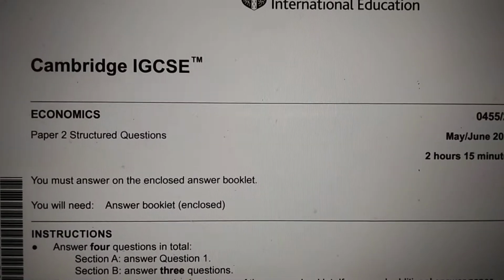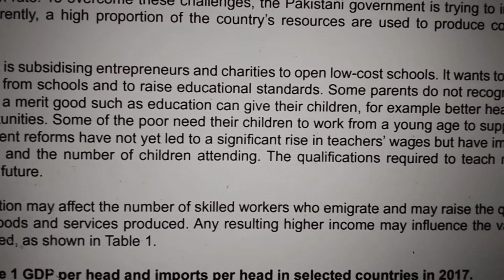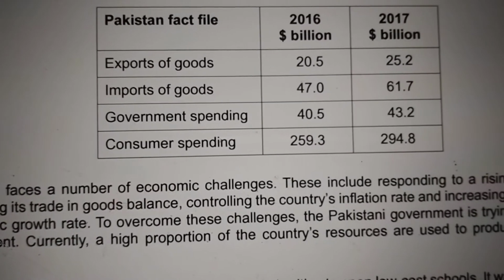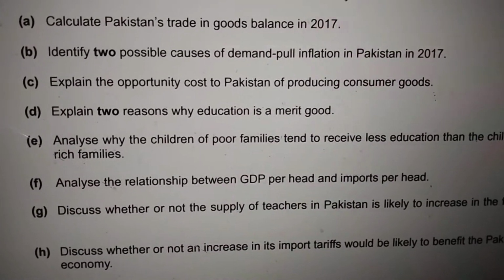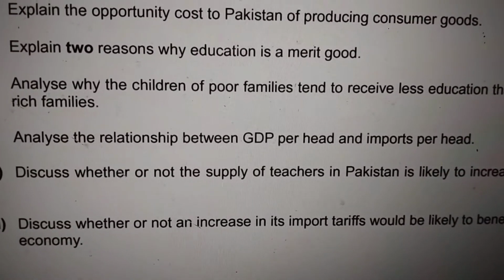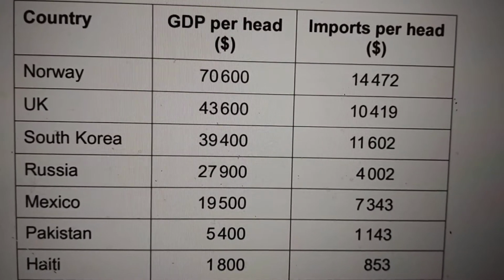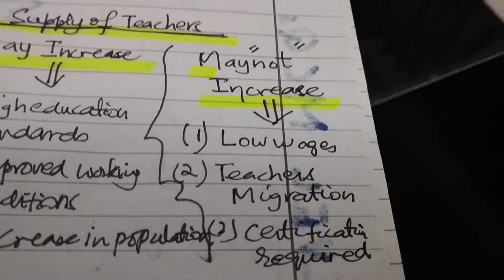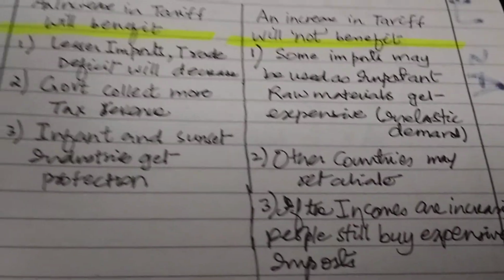Data Response explained Economics 0455 June 2020 p22 Q1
Very important
Sir Adnan AJ